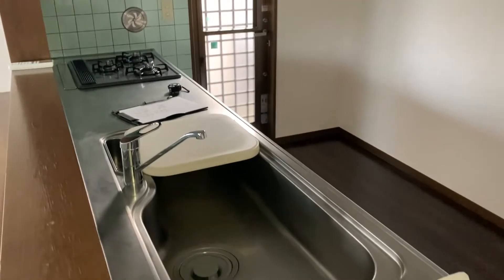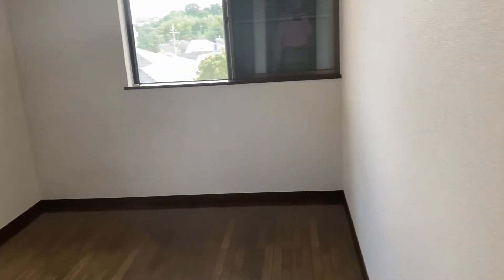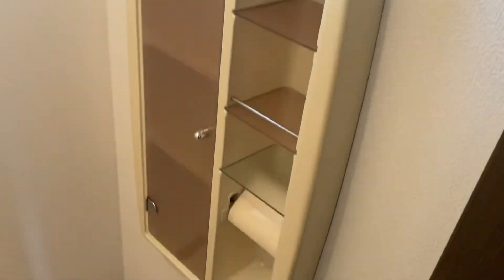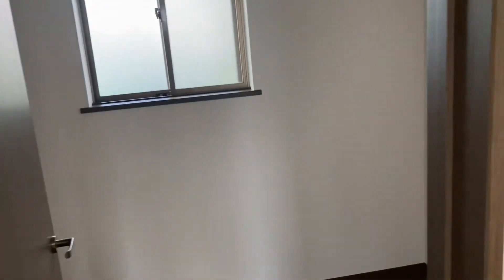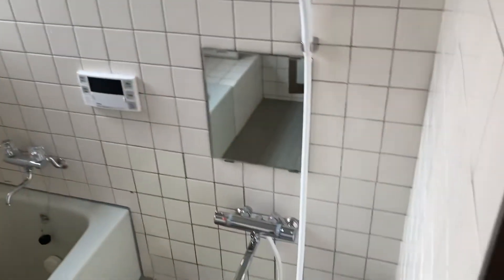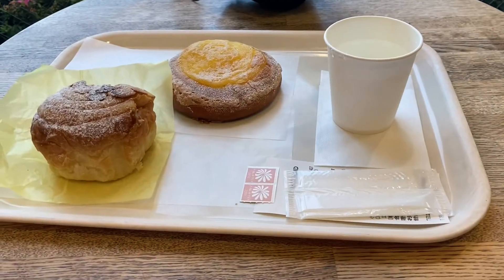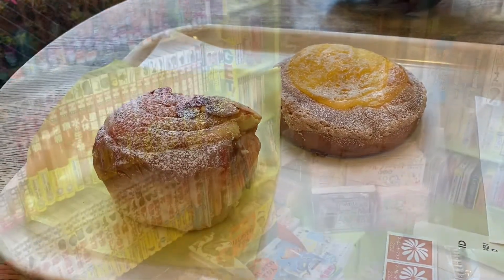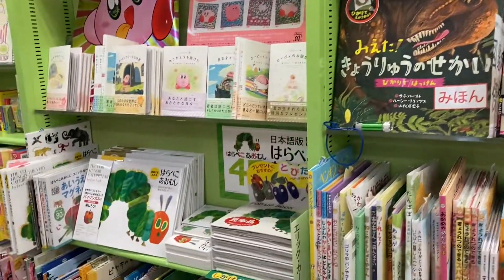Moving to Japan - day 18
Back to work! Today is my first day on my new contract in Japan. Afterwards, I went to the house one more time to take measurements.